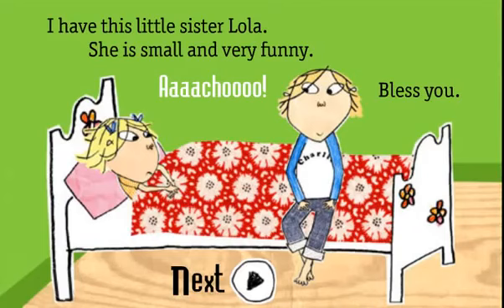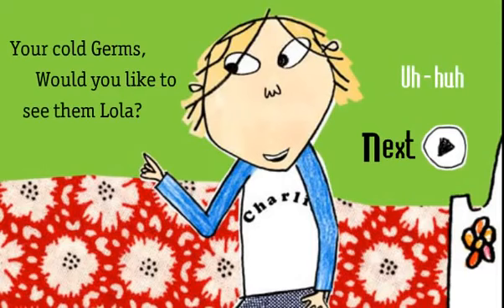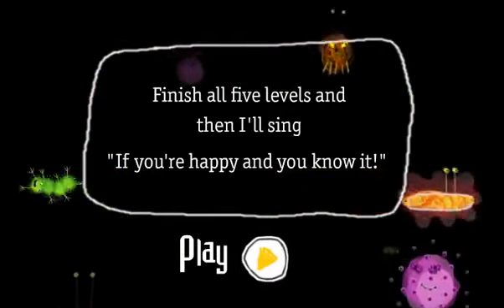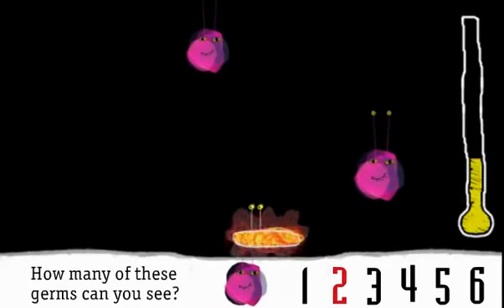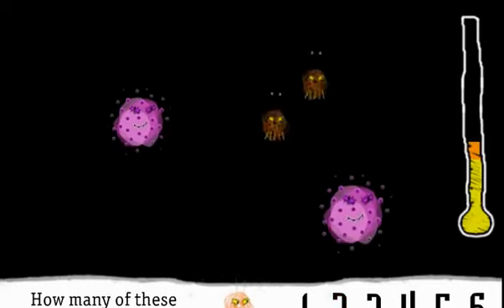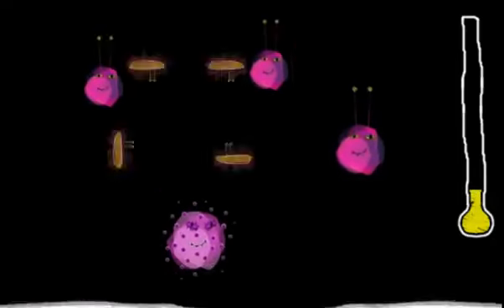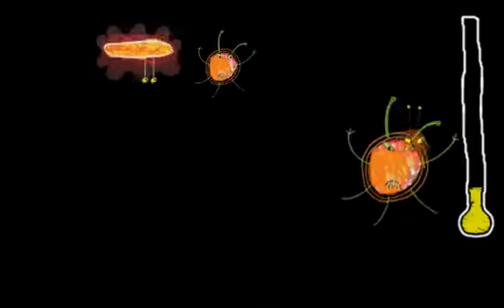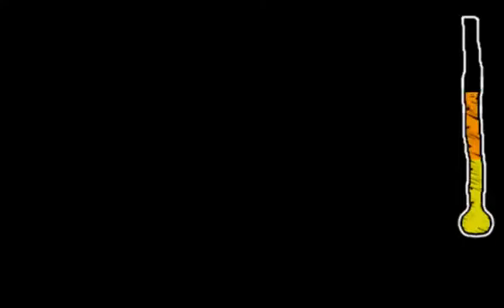Charlie and Lola Germs Counting New Latest Episode